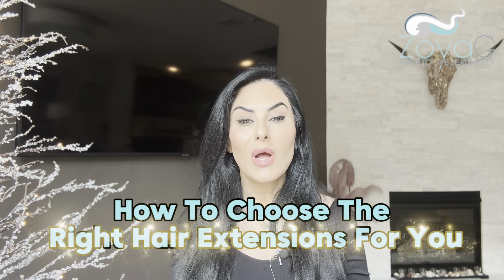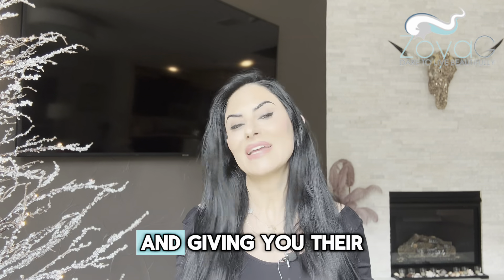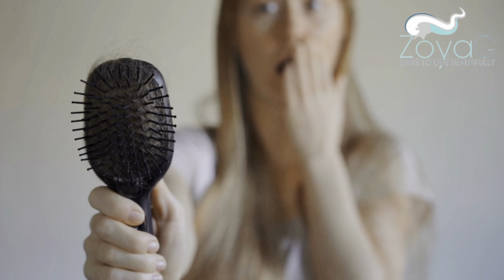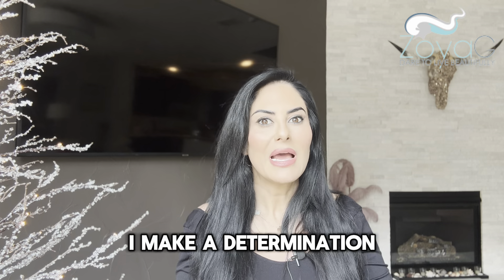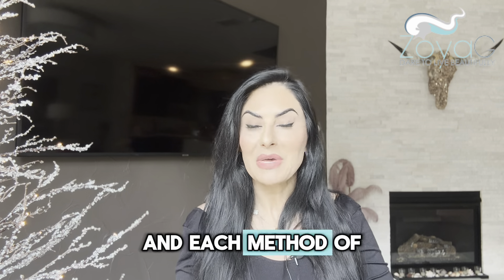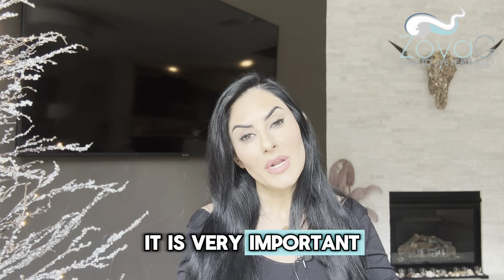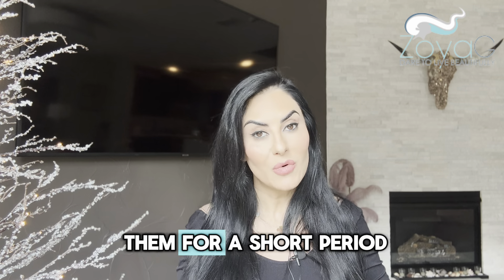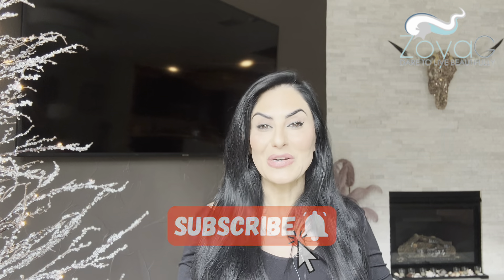Which hair extension type is right for you?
Finding Your Perfect Hair Extensions | Age, Lifestyle, Maintenance & Hair Type Tips!

Looking for the right hair extensions? Let's make it easy! We're diving into what matters most when choosing extensions that fit your vibe.

In this video, we're chatting about how your age and lifestyle affect your hair game. Whether you're a gym buff or more of a chill vibes person, we've got tips to match your style.

Maintenance matters! We'll spill the tea on what it takes to keep your extensions looking fresh. From quick fixes to salon trips, we've got your back.

And of course, we'll talk about hair type. Whether your natural hair is curly, straight, or somewhere in between, we'll help you pick the perfect extensions.

So if you're curious to know what type of hair extensions should you get? Don't miss out! Hit play to find out! Let's get started!
Here are the ways that we can help you:

What type of topper is best for you? Take the quiz!

What is causing your hair loss? Take the quiz!

Which hair extensions are best for you? Take the quiz!

Hey there, I'm Zoya! 👋

My journey with hair loss began in my early 20s, inspiring me to support women dealing with similar challenges. While owning and operating a salon in Dallas, TX, I specialize in restoring confidence by providing personalized solutions for various conditions like Trichotillomania and Alopecia REGARDLESS of your location

In a sea of biased brand endorsements and individual experiences, I aim to cut through the noise and confusion.
Your hair story is unique, and I'm here to help navigate your options. No two cases of hair loss are alike.

I'm passionate about offering clarity and guidance. Let's work together to empower you in making informed decisions about your hair. Feel free to book a virtual consultation with me for personalized advice tailored to your needs.